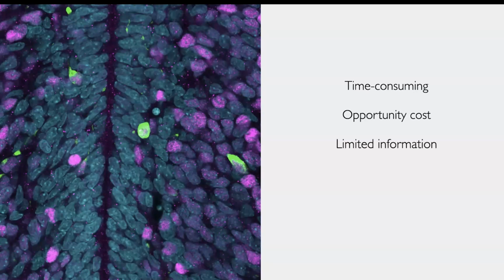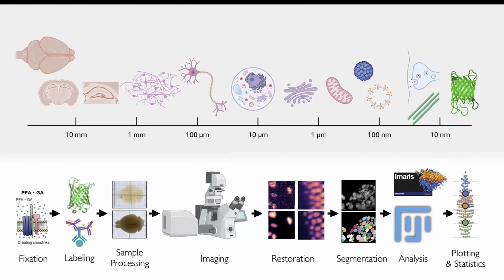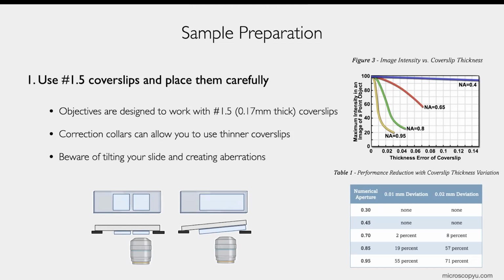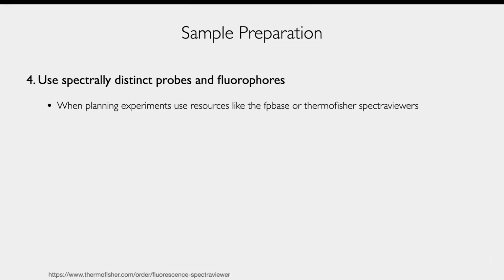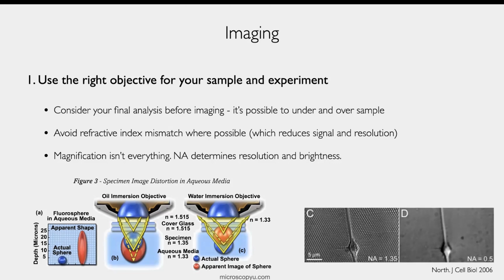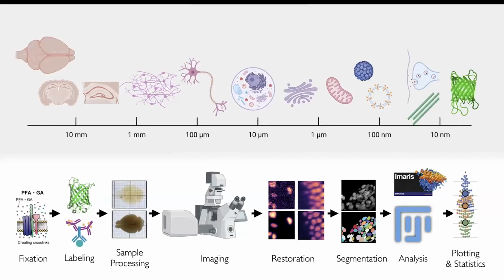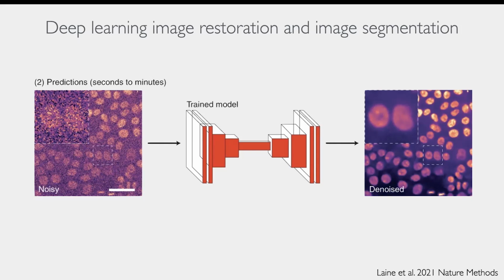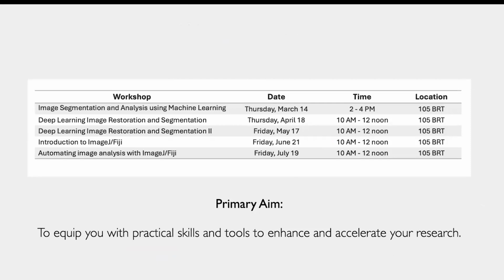Introduction to Biomedical Imaging 2024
This seminar was recorded as an introduction to the 2024 Image Analysis Program at The Ohio State University led by Luke Hammond, the Director of Quantitative Imaging in the Department of Neurology.

The seminar includes useful advice for achieving best results when preparing and imaging biomedical samples using fluorescence microscopy.

Subsequent seminars and workshops will focus on using freely available software, such as Ilastik, Python, and ImageJ, for machine and deep learning image restoration and analysis.